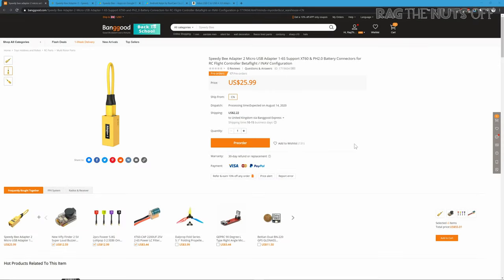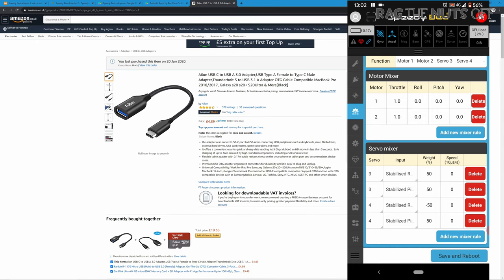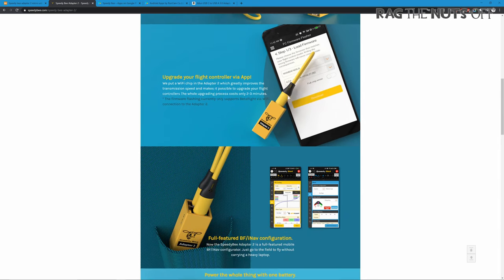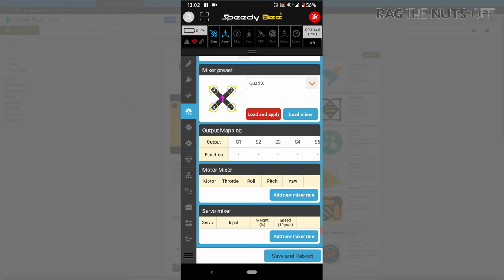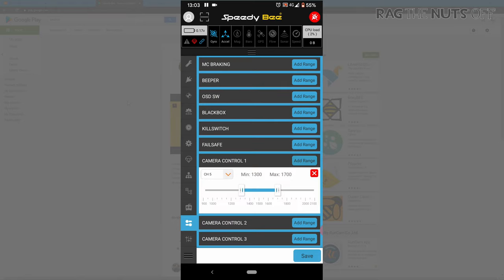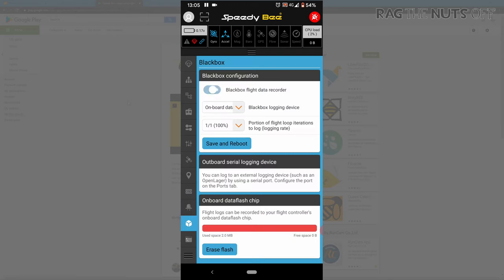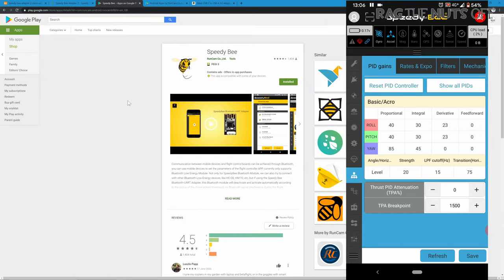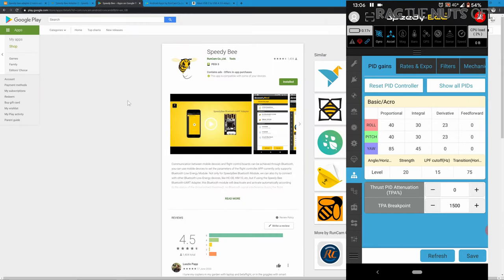Speedy What??? Meet the SpeedyBee App, Adapter & OTG Cables (iNav on your phone)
Can you see the usefulness of having iNav or betaflight on your phone? Well yea, it exists and it works really well too! Matt

Speedy Bee Adapter 2 Micro USB Adapter

Brand Name: Speedy Bee
Model:  Adapter 2
Item Name:  Adapter 1-6S Support XT60 & PH2.0 Battery Connectors
Power Input Voltage Range 1-6S(3.8V+ for 1S)
Power Input Interface XT60-Male, PH2.0 male
Case Meterial Heat-shrink Tubing
Liquid Silicone Cable Length(Pure Wire) 10cm
Net Weight 21.8g
WiFi Transmission Distance 3 meters
Standby Working Current Under 5V 120mA
Maximum Output Current 200mA @5V
Dimension(Main Body) 18*18.5*42mm

Package Included:
1x Adapter 2
1x Manual (see the SpeedyBee website for a PDF version)